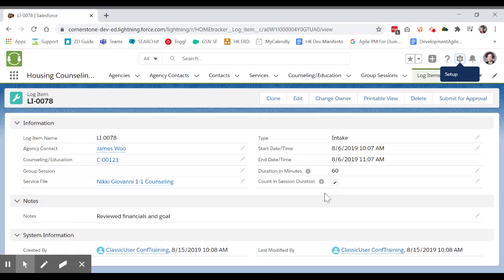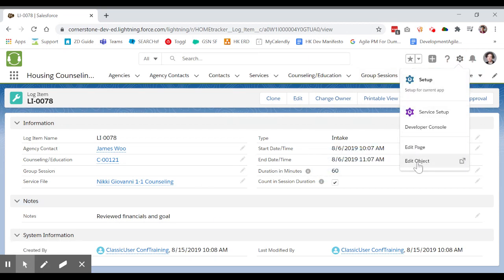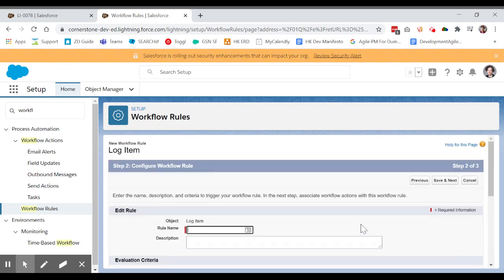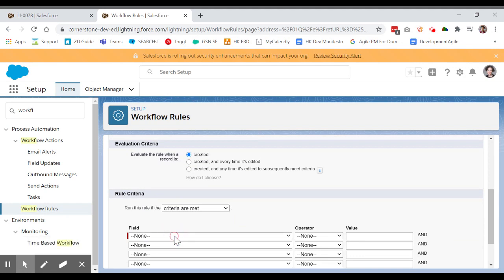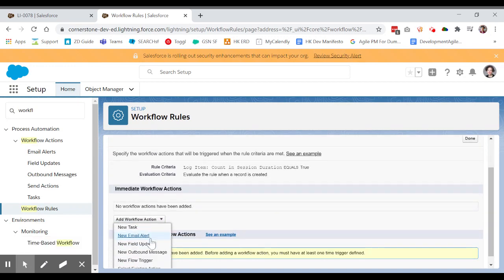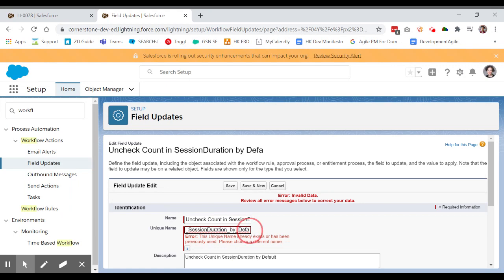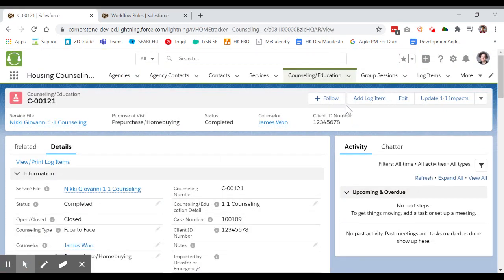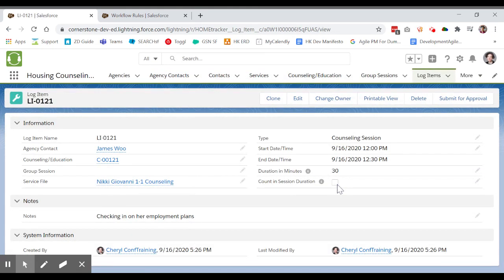Create a Workflow Rule to Uncheck Field on Log Item Creation